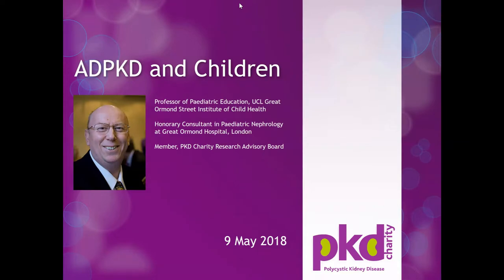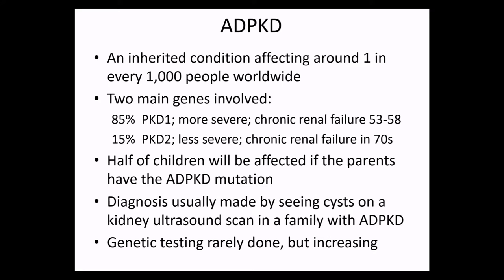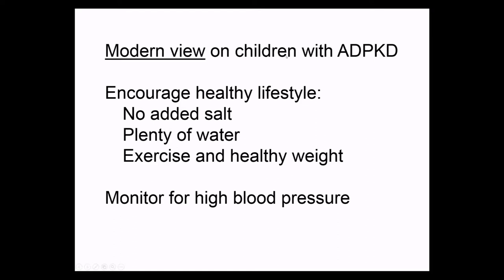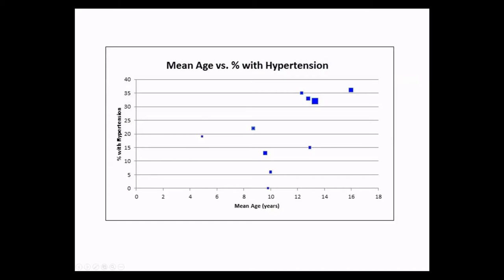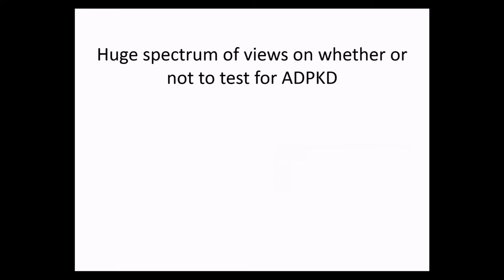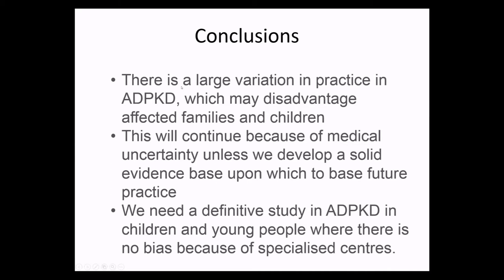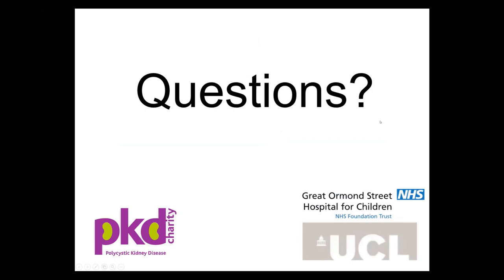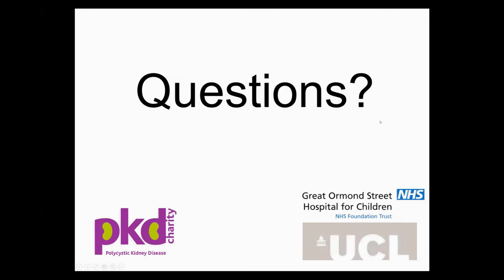ADPKD in Children - 9 May 2018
Professor Paul Winyard on ADPKD (autosomal dominant polycystic kidney disease) in children.